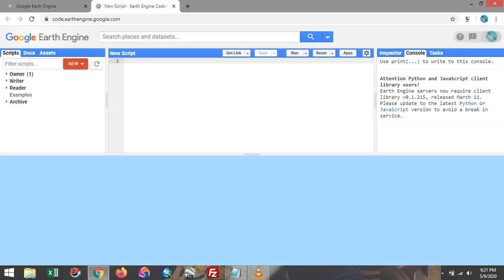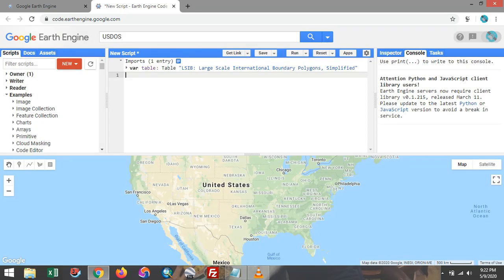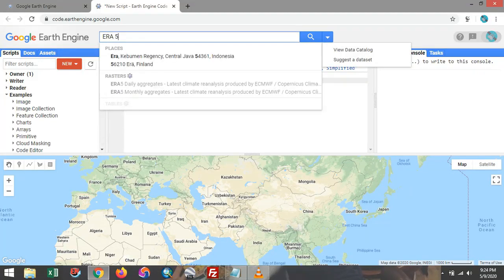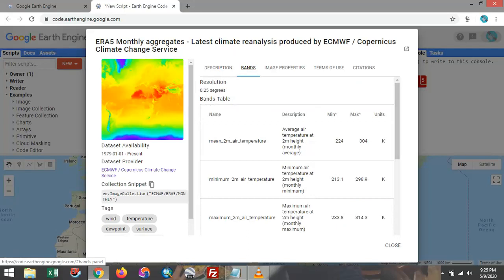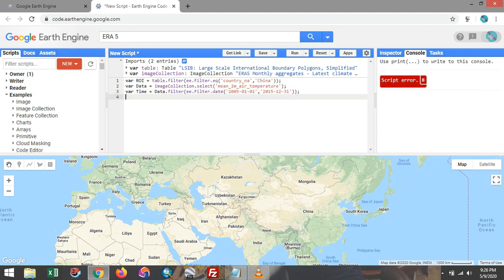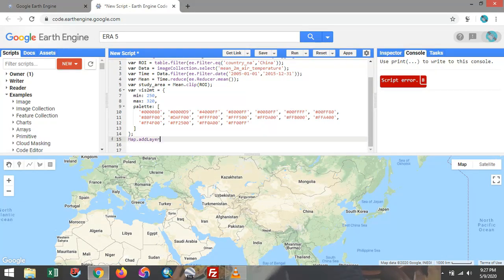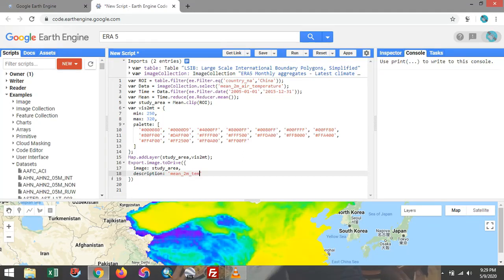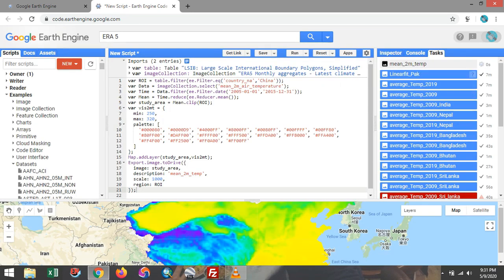3. How to download ERA-5 data and import LSIB 2017-USDOS Land Polygons using Google Earth Engine.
ERA5 is the fifth generation ECMWF atmospheric reanalysis of the global climate. Reanalysis combines model data with observations from across the world into a globally complete and consistent dataset. ERA5 replaces its predecessor, the ERA-Interim reanalysis.The United States Office of the Geographer provides the Large Scale International Boundary (LSIB) dataset.